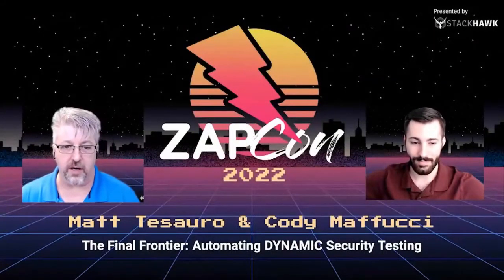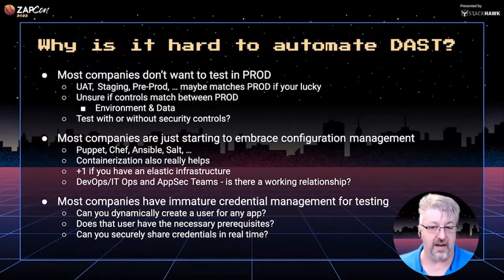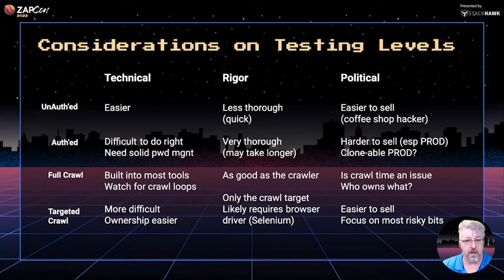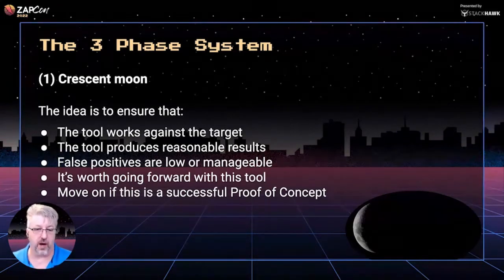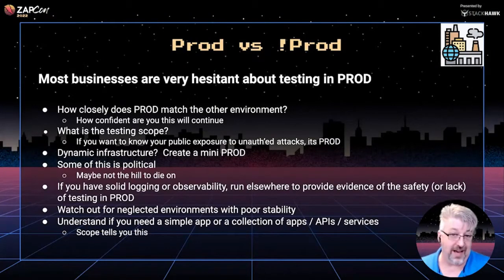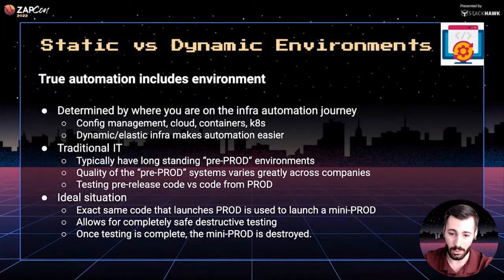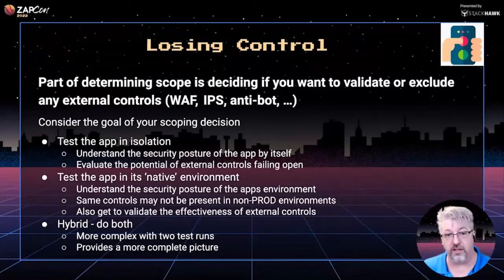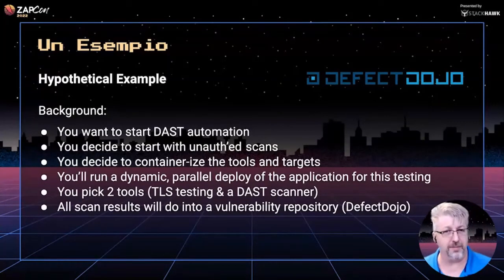The Final Frontier, Automating DYNAMIC Security Testing | Matt Tesauro & Cody Maffucci | ZAPCon 2022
This session covers what is needed to start automating your dynamic security testing, how to navigate the trade-offs, and how best to fit automated DAST testing into your software delivery pipelines. The talk will discuss easy steps on how to gain efficiency and scale to mature pipelines that require little to no intervention.

Speakers:
⚡️ Matt Tesauro, Distinguished Engineer @ Noname Security
⚡️ Cody Maffucci, Senior Security Engineer @ TIBCO